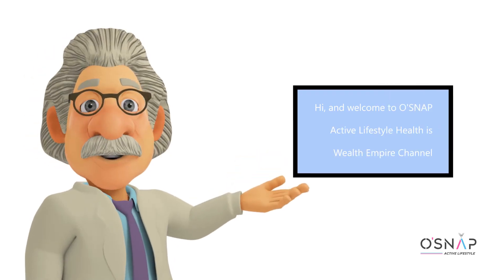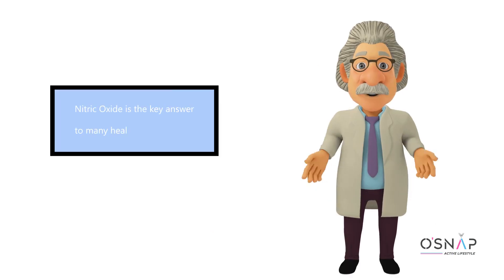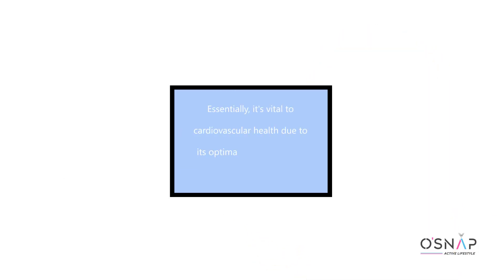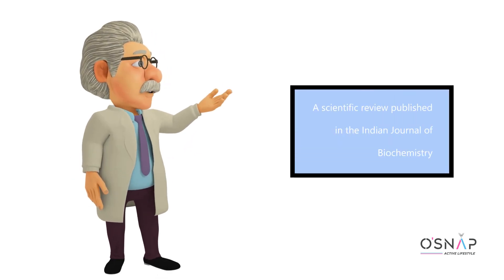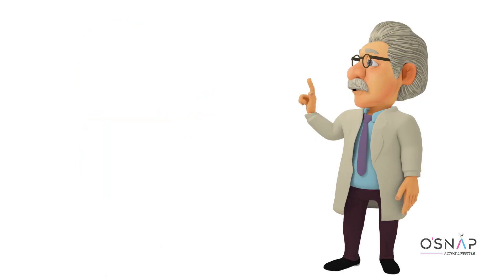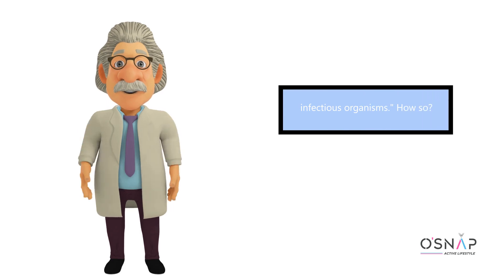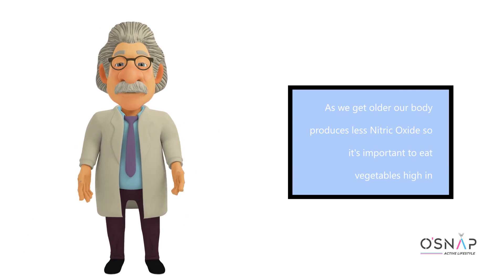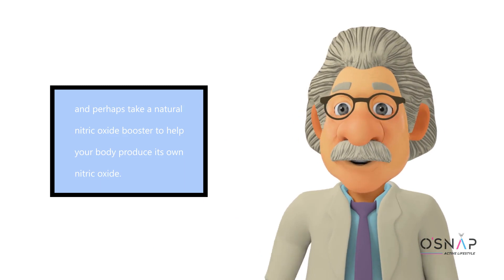How Nitric Oxide Boosts Your Immune System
How Nitric Oxide Boosts Your Immune System If you are looking for How Nitric Oxide Boosts Your Immune System, then watch this video to learn everything you need to know about How Nitric Oxide Boosts Your Immune System.

More ways to increase your Nitric Oxide. Try this natural Nitric Oxide booster
Surge In A Snap comes in 4 flavors
-Nitro Watermelon (this hits hard)
-Tropical
-Fruit punch
-Espresso (the newest flavor currently the crowds favorite)

Get Your Free Samples While Supplies Last Just Pay The Shipping Cost